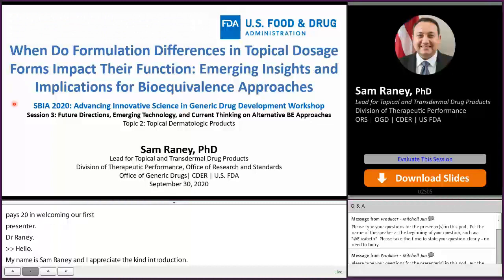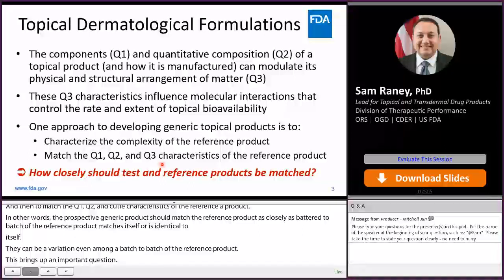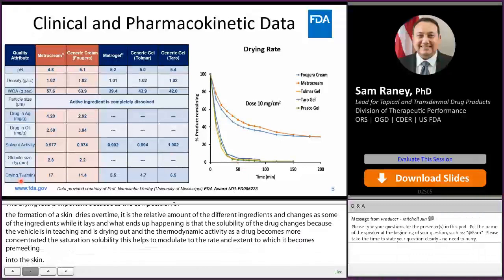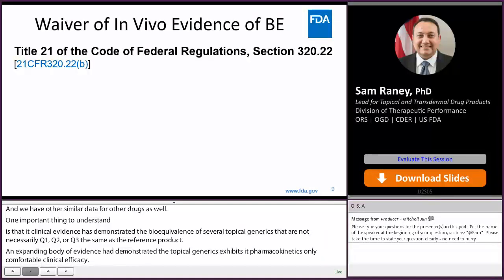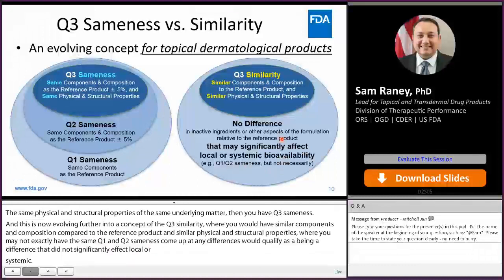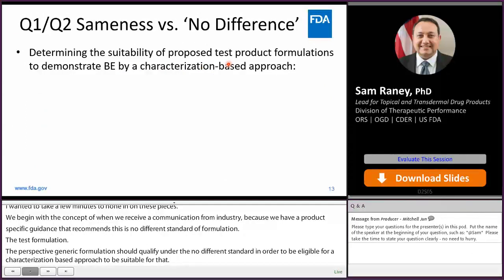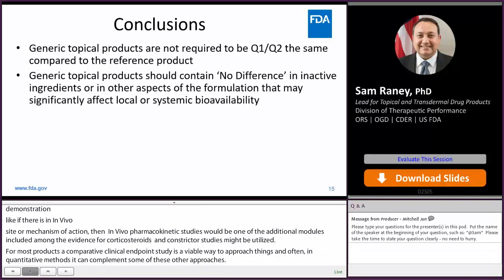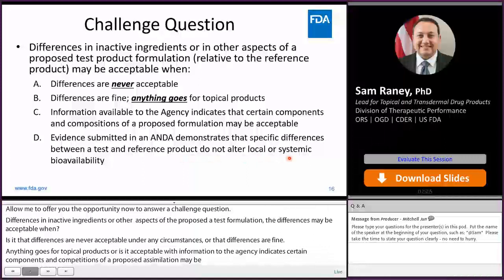Topical Dosage Forms: Emerging Insights and Implications for Bioequivalence Approaches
Sam Raney from the Office of Generic Drugs discusses recent results from GDUFA-funded research into the influence of differences in the composition of topical products on the resulting dermal pharmacokinetics and bioavailability. The potential implications of these results for bioequivalence approaches (based on topical formulation “similarity” or “no difference”) will be explored.